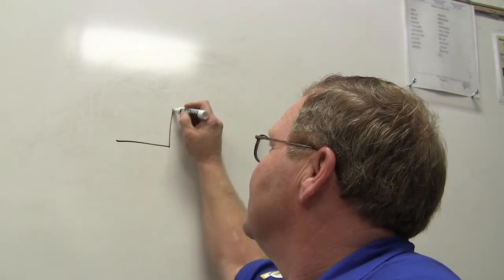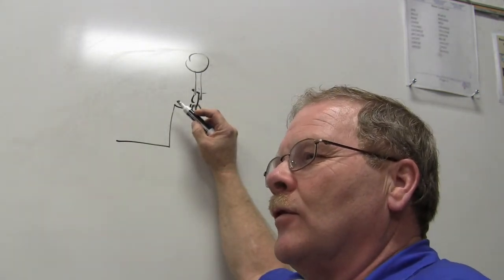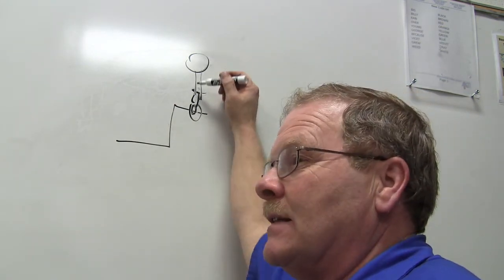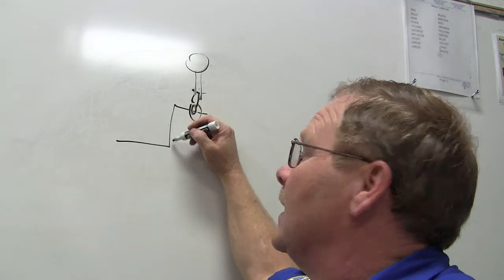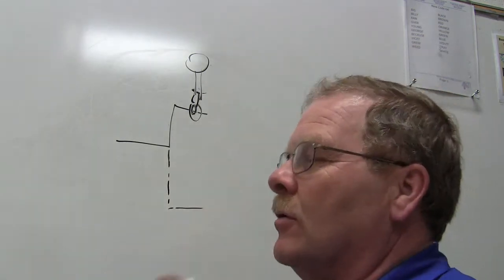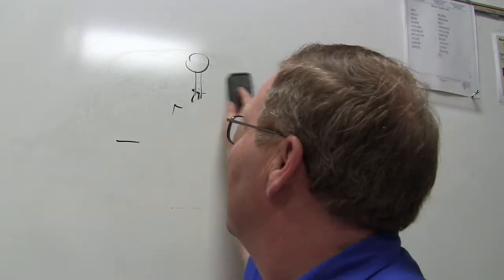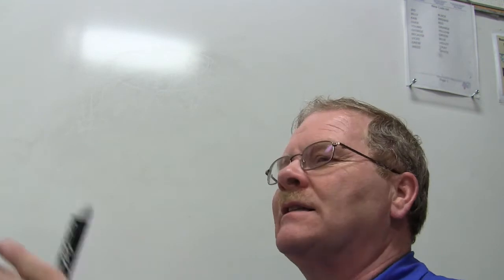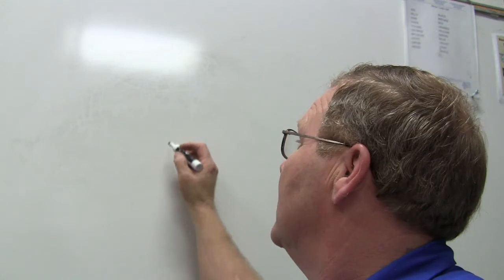Engine Repair 2 Test 2 Engine Basics